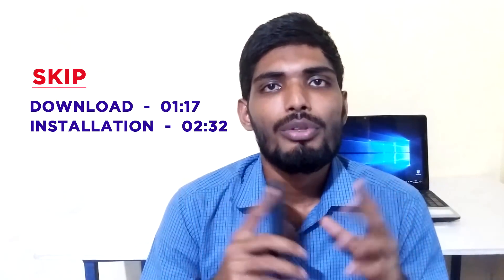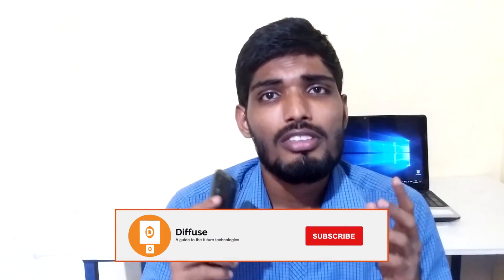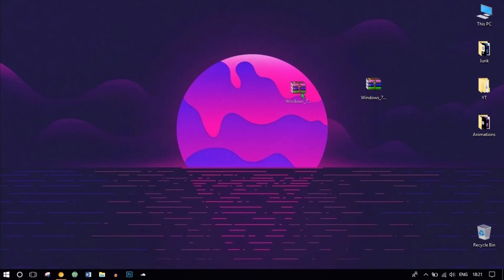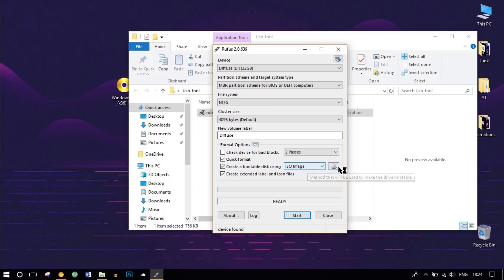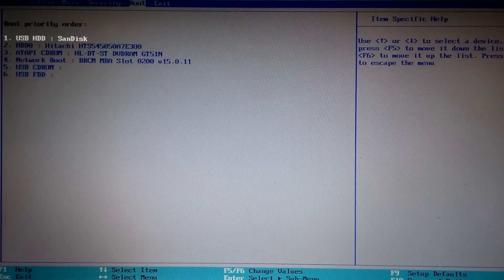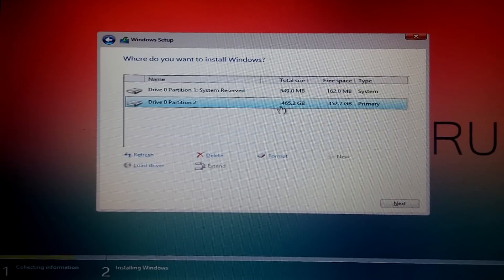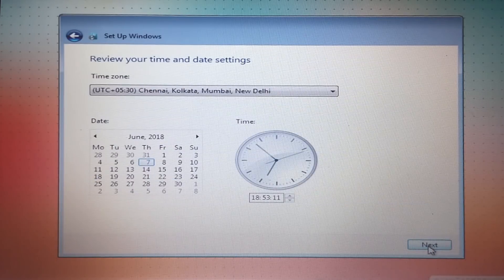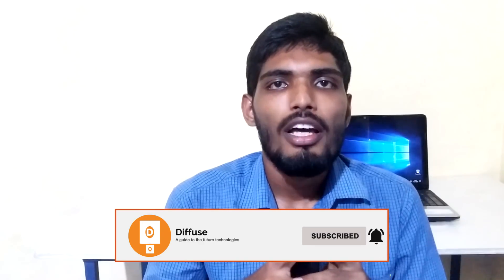Windows 7 CRUX edition 2019 | Download and install | Secure Windows 7 yet!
crux windows 7CRUXedition CRUXedition In this video, I demonstrate how to download and install windows 7 crux edition which is patched with may 2019 security updates. This tutorial is very simple and easy to follow